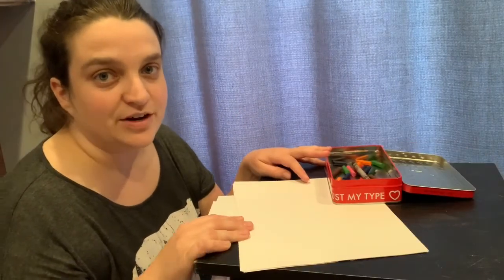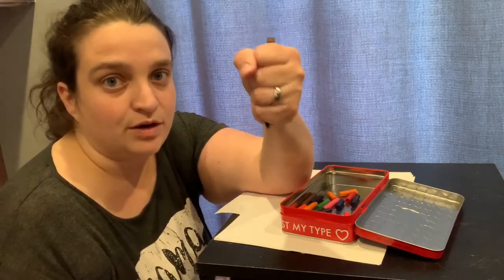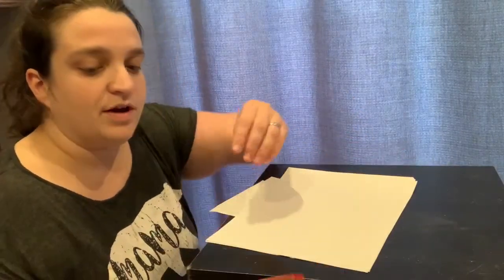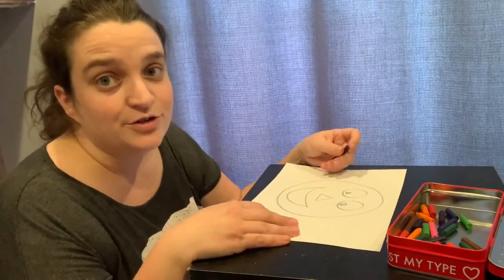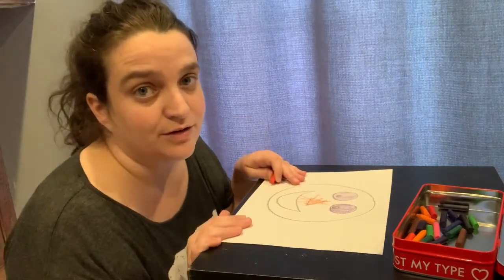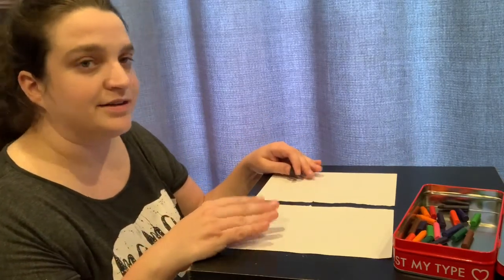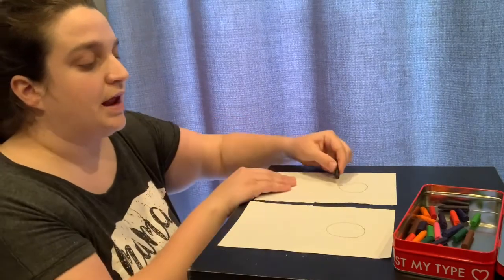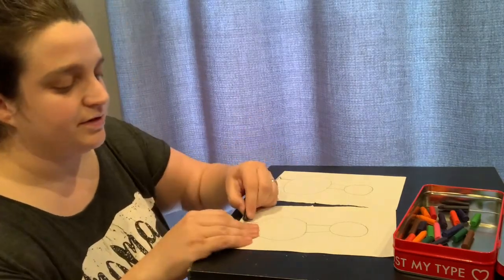Occupational Therapy at Home - Fine Motor drawing skills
This video will help your child with their drawing and coloring fine motor skills.